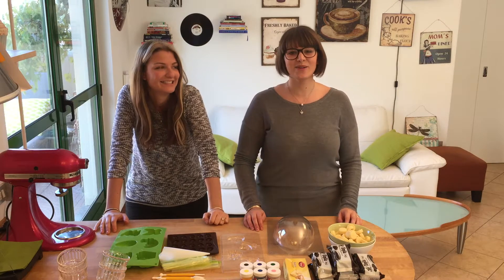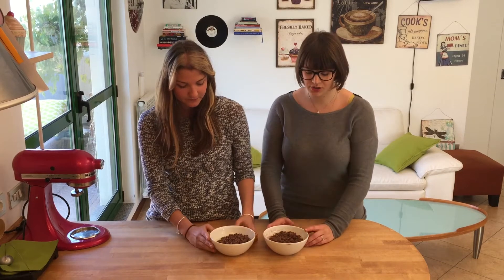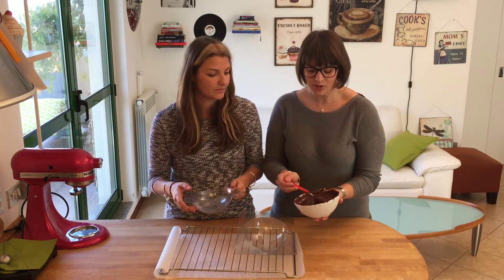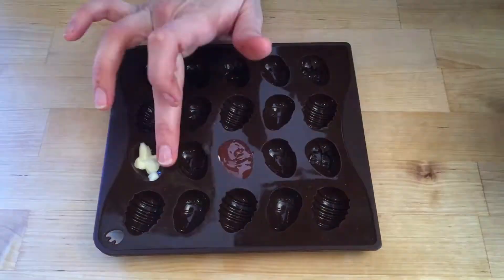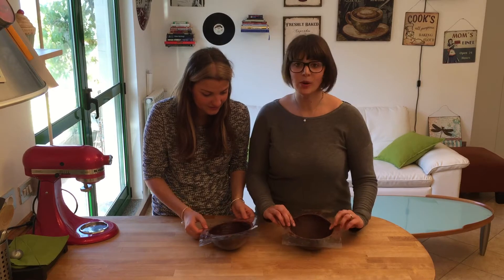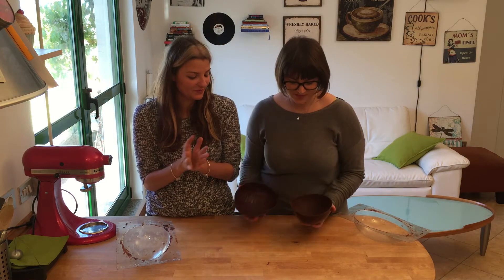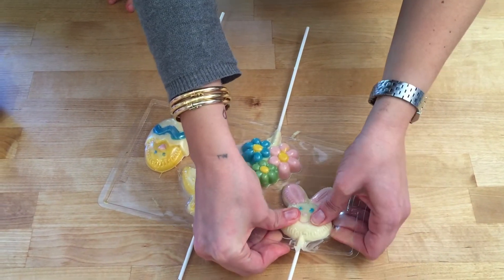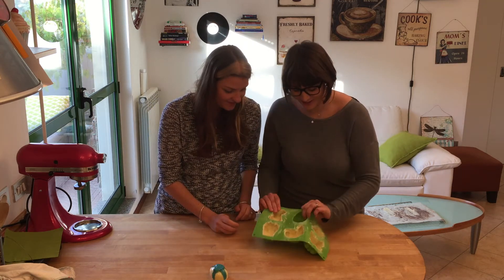Easter Chocolate Feast - Cheeky Crumbs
Today I'm making an Easter Chocolate Feast! Easter chocolate eggs, mini eggs, animal moulds and chocolate lollipops!
Happy Easter :)